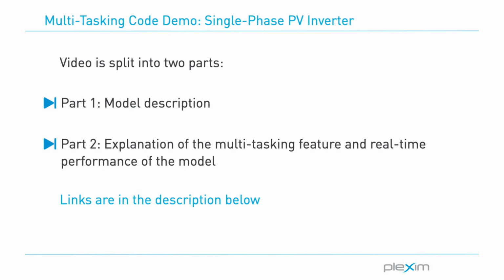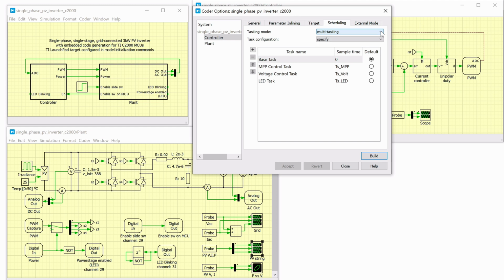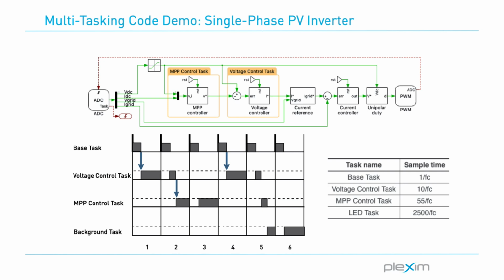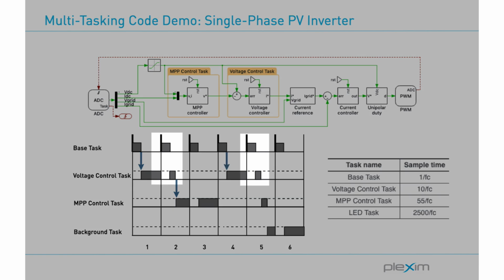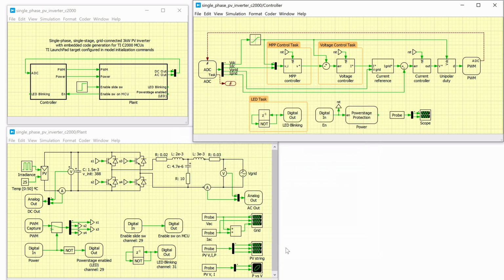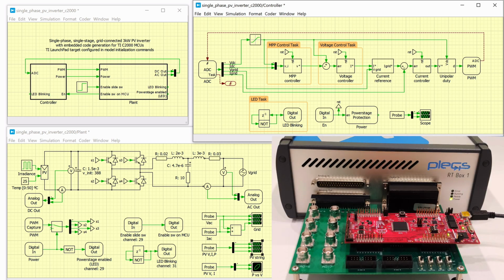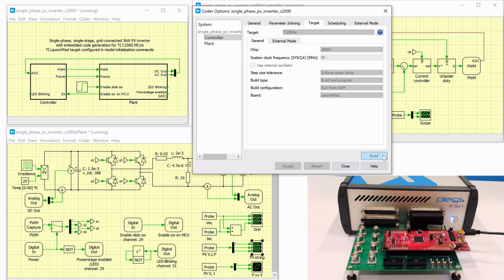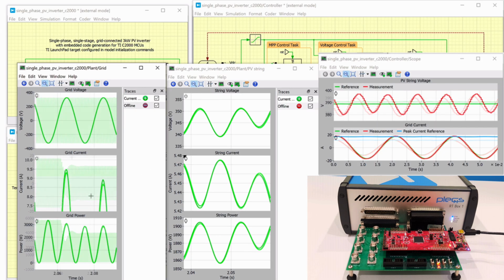Multi-Tasking Code Demo: Single-Phase PV Inverter (Part-2)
This video demonstrates a Single-Phase PV Inverter, with a cascaded control scheme. The model provides an explanation of the typical workﬂow of the PLECS embedded code generation tool, using Texas Instruments or TI C2000 microcontrollers, also referred to as MCUs. Combined with the PLECS RT Box, the performance of the MCU can be veriﬁed directly. Additionally, this model illustrates the multi-tasking code for the TI C2000 Microcontrollers.

There are two parts to this video. In the first part, we looked at the explanation of the model and in this second part we will look at the real-time performance of the model, as well as illustrate the multi-tasking feature.